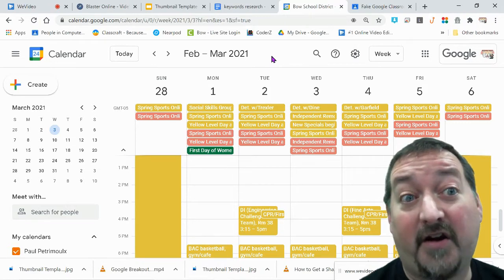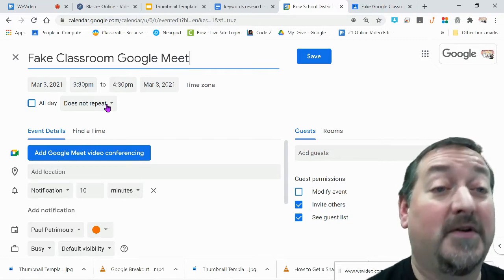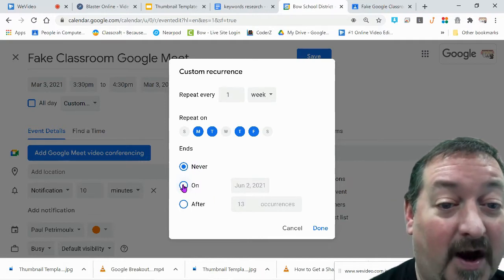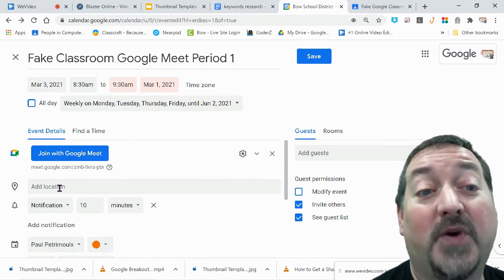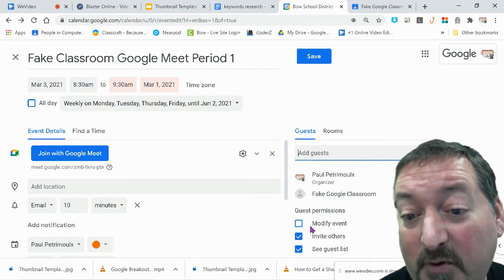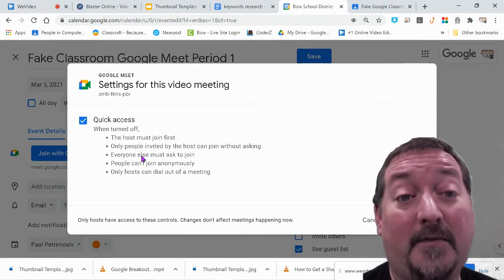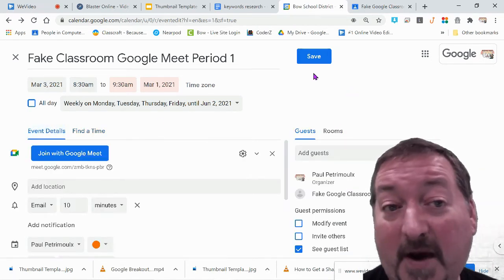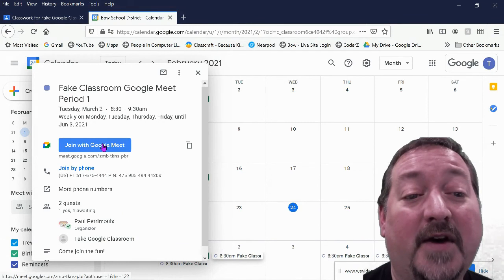How to Set Up a Recurring Google Meet in Calendar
Are you tired of posting new meet links every class period, every day? This tutorial shows you how to set up a recurring Google Calendar event including a Meet link and customize your schedule for your classroom.  You can set the event to keep out anonymous people, and restrict access to only your students.  You can also repeat the event on a custom schedule until the end of the school year if you wish!  This one is a time saver for sure!  Have fun!